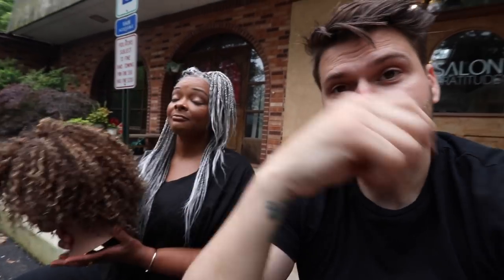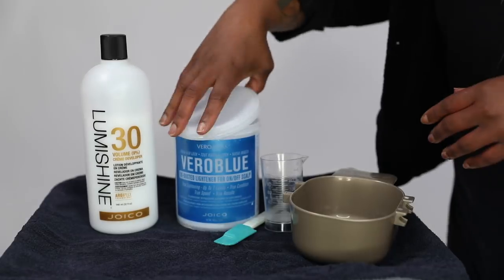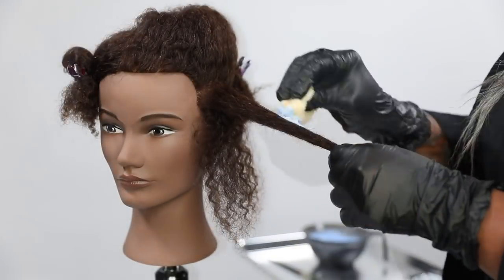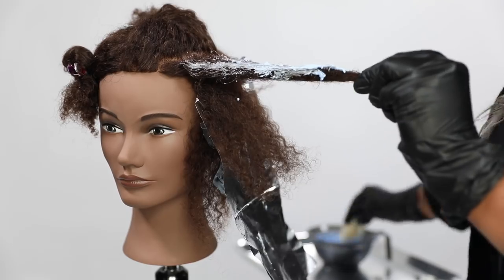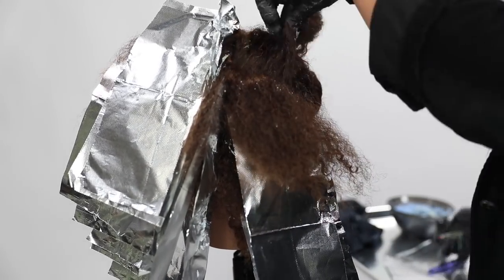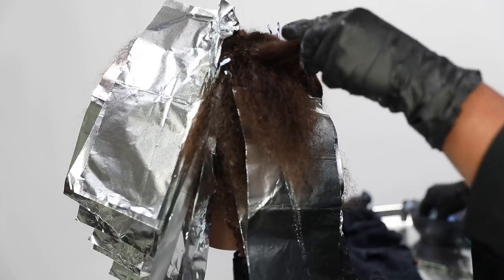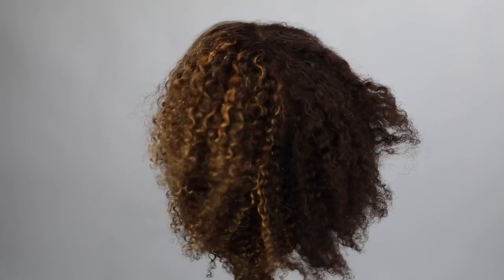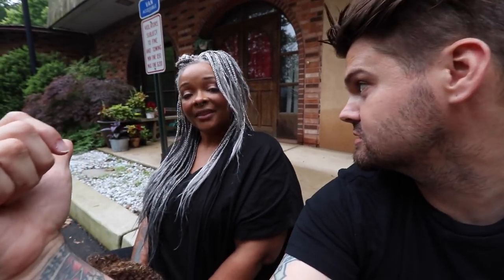Sponge Highlight on Extra Curly Hair Featuring Danielle Downes | MATT BECK VLOG S2 24